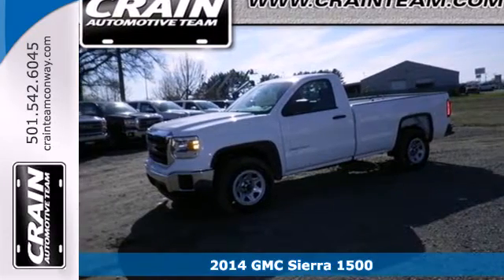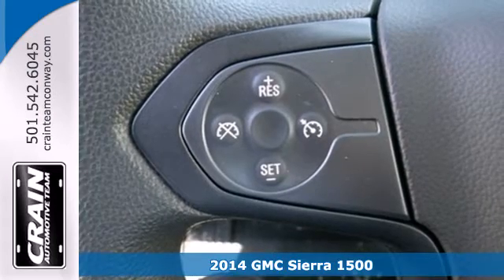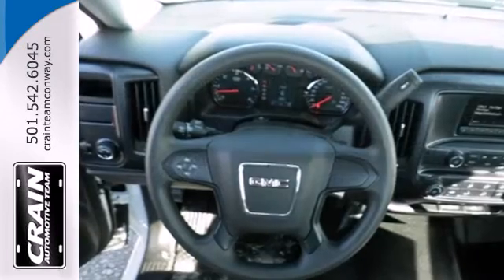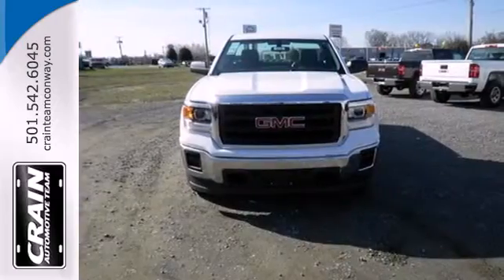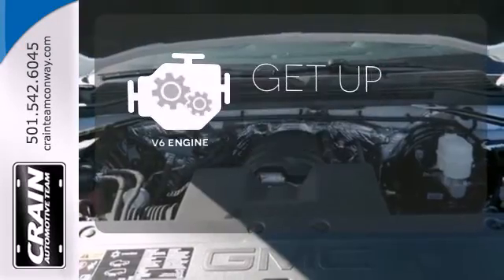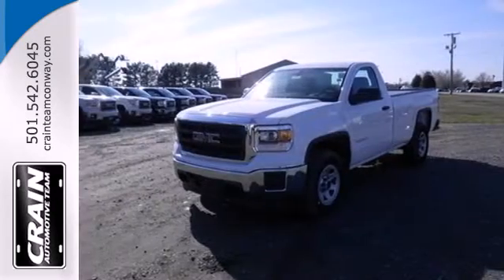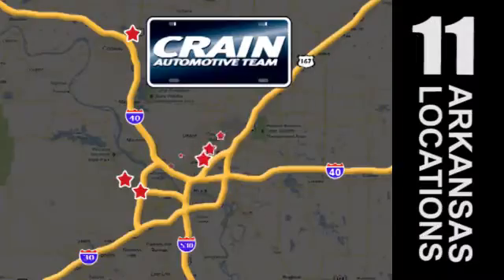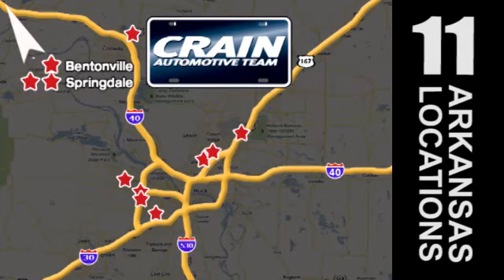2014 GMC Sierra 1500 Conway Little Rock, AR 4GT4328 - SOLD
Year: 2014
Make: GMC
Model: Sierra 1500
Trim: 2WD REGCAB 1500 LWB
Engine: 4.3L V6 Ecotec3 Engine
Transmission: Automatic
Color: Summit White
Interior: Jet Black/Dark Ash
Stock #: 4GT4328

Address:
1003 North Museum Road